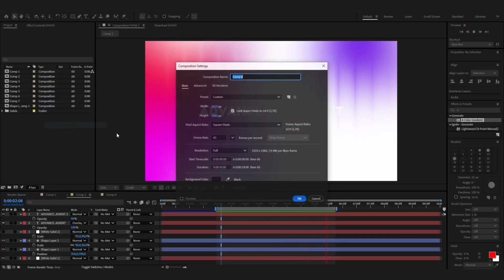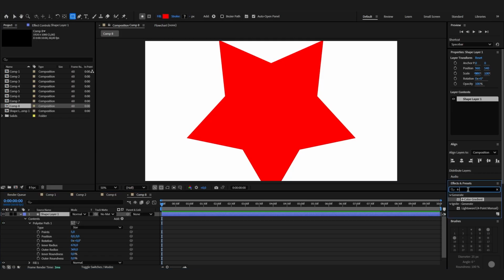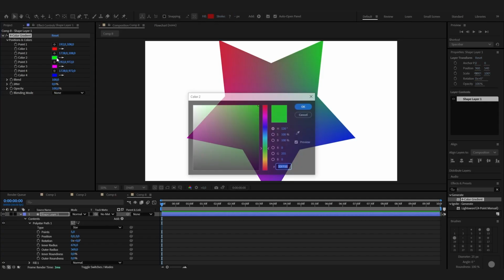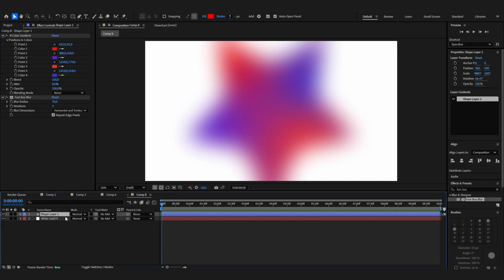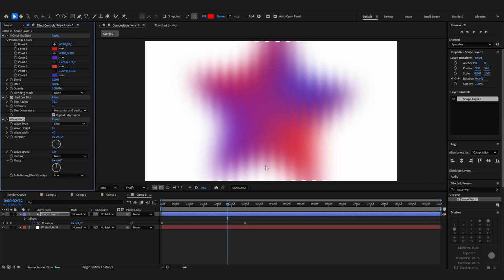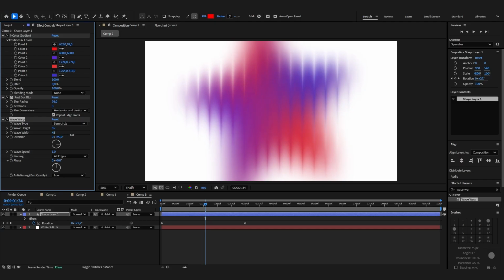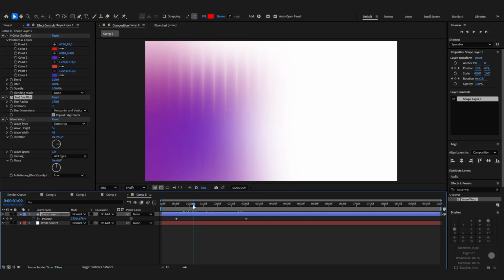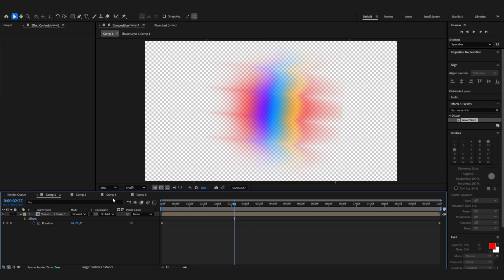How to make THE VIRAL Gradient Animation In After Effects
🔥 Learn how to create a stunning *gradient animation in After Effects* - smooth, modern, and beginner friendly!

In this tutorial, you’ll discover how to design and animate beautiful *dynamic gradients* using powerful techniques inside Adobe After Effects. Whether you're a beginner or an experienced motion designer, this guide will help you create *clean, high-end gradient animations* perfect for modern UI, backgrounds, and social media content.

💥 What you’ll learn:

* How to create smooth animated gradients in After Effects
* How to blend colors for modern, aesthetic visuals
* How to animate gradients (looping & seamless motion)
* Tips for achieving *soft, premium-looking color transitions*
* How to customize gradients for any design or brand

🚀 This tutorial is perfect for:
After Effects beginners, motion designers, UI/UX designers, and content creators who want to create *eye-catching gradient animations* for websites, apps, social media, or video backgrounds.

⏱️ Timestamps:
00:00 Intro
00:33 Gradient Animation

💡 Pro Tip:
The key to great gradient animations is subtle movement — slow transitions and well-chosen colors make your visuals look *modern and professional*.